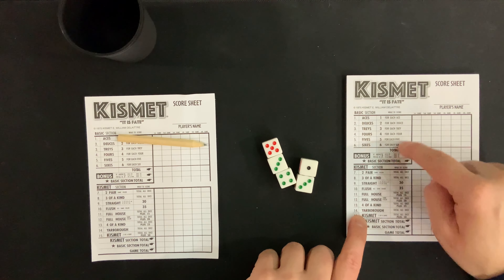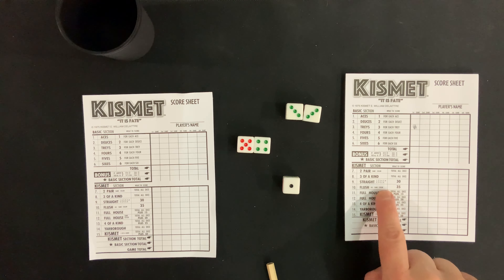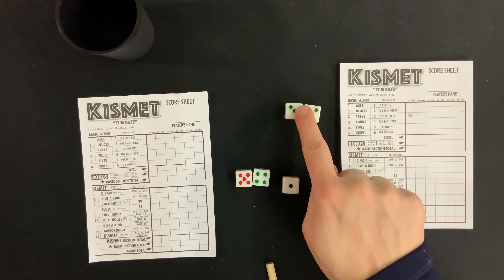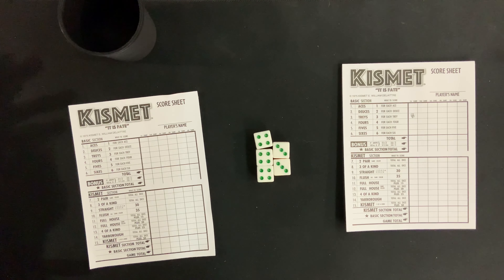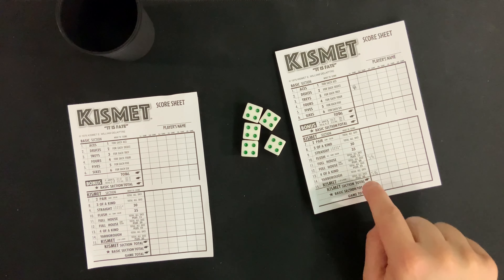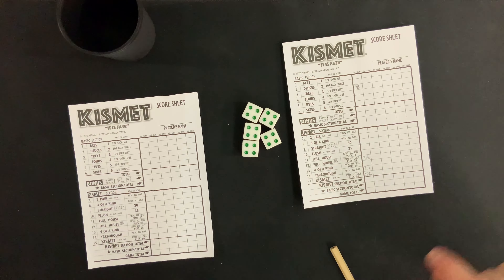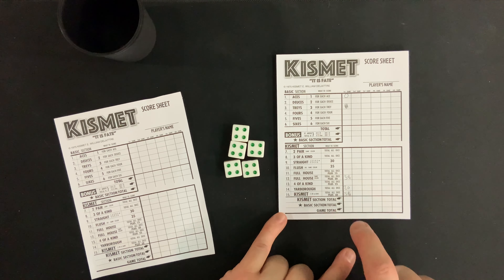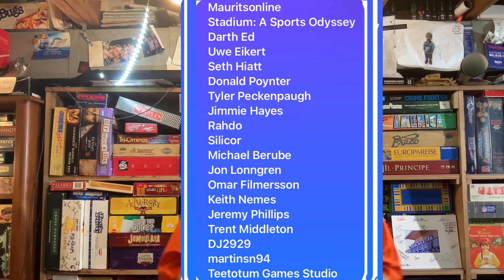How To Play Kismet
This video is a quick, concise, how to play tutorial for The Game Of Life Goals!! This covers both the setup and all the rules
Purchase The Game On Amazon

From The Publisher: Players roll any or all dice one, two or three times attempting to obtain dice combinations fitting a scoring category. Players fill 15 scoring boxes and add bonuses for a total score. The player with the highest total score wins the game.

Similar to Yahtzee. The difference in this game is that the die faces have three different colors. Five new ways to score are presented such as flush, full house (same color) and others.

Not to be confused with:
Kismet (1997, Abacus)
Kismet (1943, Spare-Time)